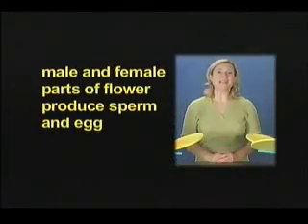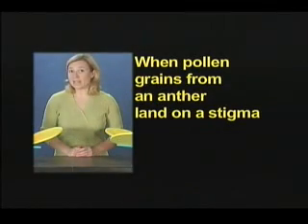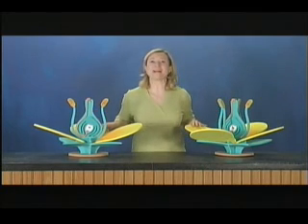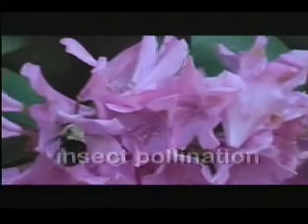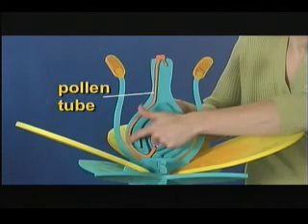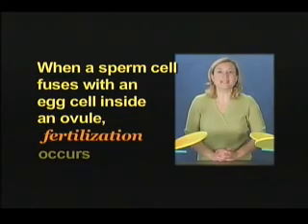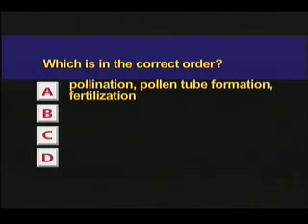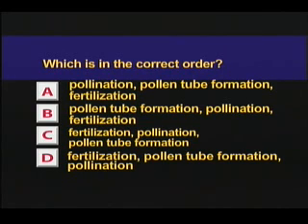Seed Plant Reproduction Part 3